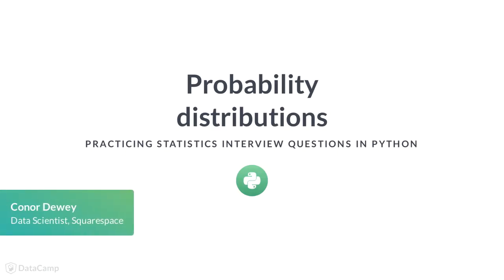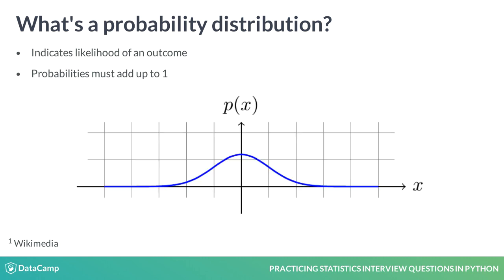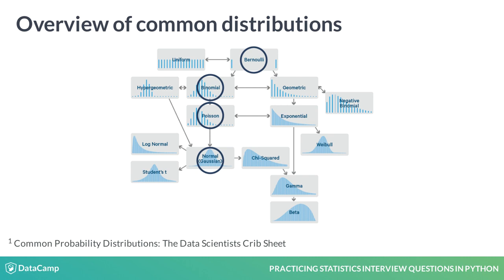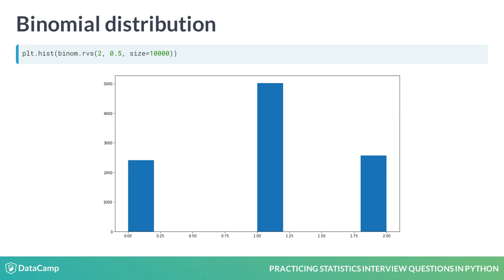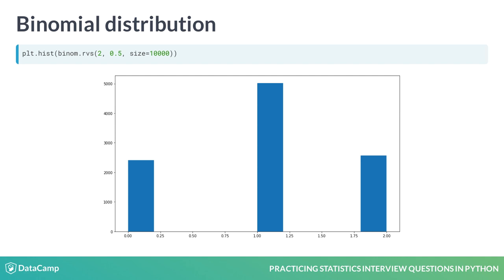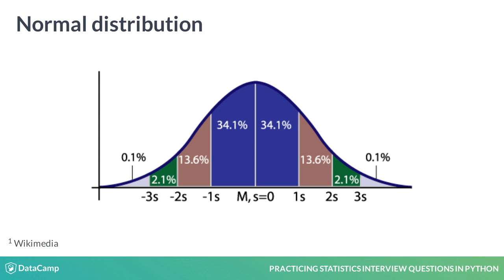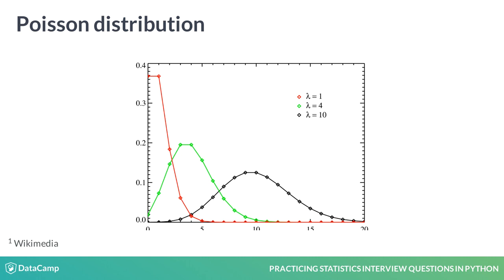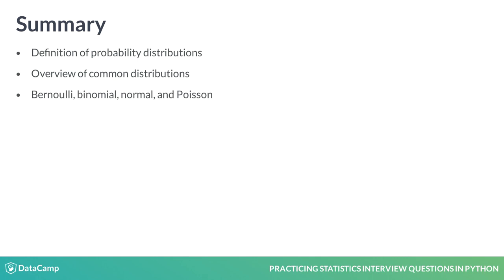Python Tutorial: Probability distributions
Want to learn more? at your own pace. More than a video, you'll learn hands-on coding & quickly apply skills to your daily work.

Let's discuss probability distributions. We'll review what a probability distribution is exactly, why it's important, and then hone in on the four distributions that are most common in interviews.

Probability distributions are fundamental to statistics, similar to the way that data structures are to computer science. Simply put, they describe the likelihood of an outcome.

The probabilities must all add up to 1 and can be discrete, like the roll of a die, or continuous, like the amount of rainfall. Here we see an example of a continuous probability distribution where the total area under the curve adds up to 1.

There are hundreds of distributions out there, but only a handful actually turn up in practice. In this course, we'll address only the most likely to be brought up in your next interview.

These include binomial, Bernoulli, normal, and Poisson. We'll use the rvs command in scipy to simulate all of these distributions before you visualize them using matplotlib. Let's talk a bit more about each one.

First up is Bernoulli, a discrete distribution that models the probability of two outcomes. Here we see the results of a coin flip, a common Bernoulli example. Both heads and tails have the same probability of 0 point 5, so the values are even in this sample.

Since there are only two possible outcomes in Bernoulli, the probability of one is always 1 minus the probability of the other.

Next up is the Binomial distribution, which can be thought of as the sum of the outcomes of multiple Bernoulli trials, meaning those that have established success and failure.

It's used to model the number of successful outcomes in trials where there is some consistent probability of success. These parameters are often referred to ask, the number of successes, n, the number of trials, and p, the probability of success. You can input these parameters into the CDF and pmf functions in python.

Here we see results of a sample representing the number of heads in two consecutive coin flips using a fair coin, taking the form of a binomial distribution.

We talked a little about normal distribution when we worked through the central limit theorem, but it's well worth its own slide here.

The normal distribution is a bell-curve shaped continuous probability distribution that is fundamental to many statistics concepts, like sampling and hypothesis testing.

Here we see the normal distribution with numbers overlaid that serve as a reminder of the 68-95-99 point 7 rule, which says that approximately 68 percent of observations fall within 1 standard deviation of the mean, 95 percent of observations within 2 standard deviations, and 99 point 7 percent within 3 deviations. It's good to have this memorized.

Like the binomial distribution, the Poisson distribution represents a count or the number of times something happened. It's calculated not by a probability p and number of trials n, but by an average rate shown by lambda.
Here, we can see a few Poisson curves given different values of lambda. As the rate of events changes, the distribution changes as well.

Poisson is the way to go for counting events over time given some continuous rate. In this example, you're given a time interval and a rate. What's the probability you see at least one shooting star in an hour?

To summarize, we touched on what probability distributions are, went over common distribution types, and then dove into a few notable distributions more in-depth.

Now let's work through some exercises!